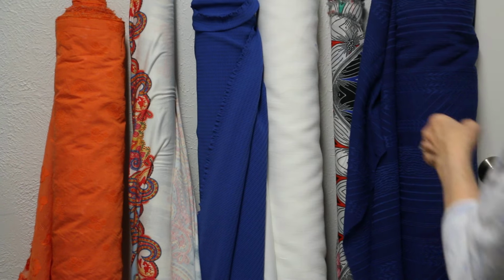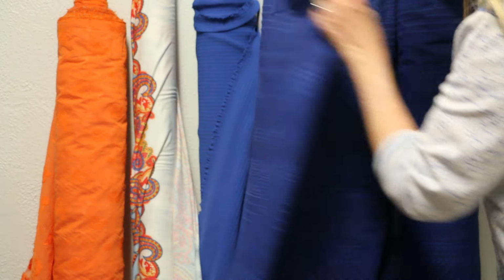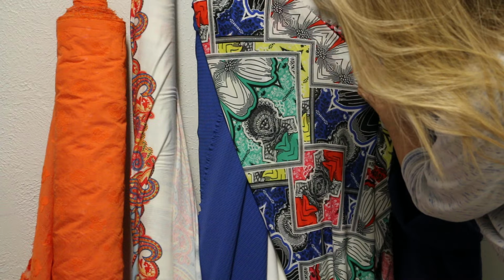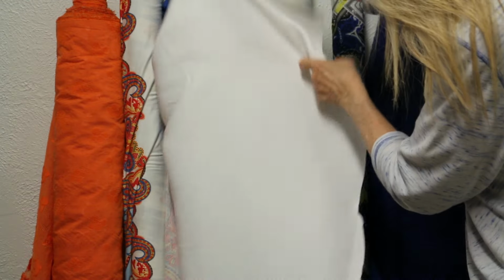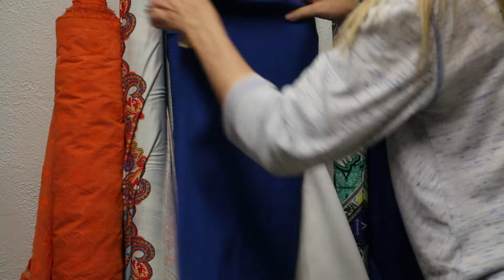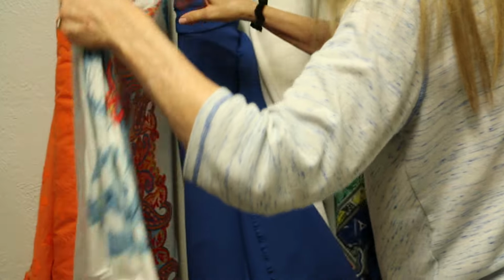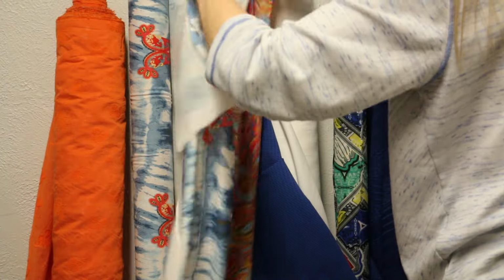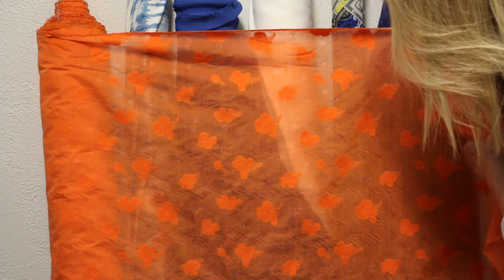End of Summer!